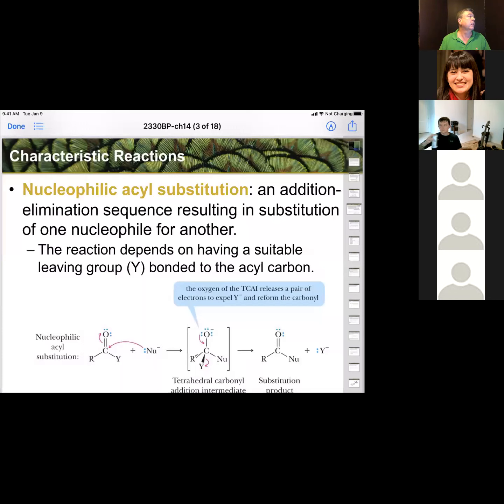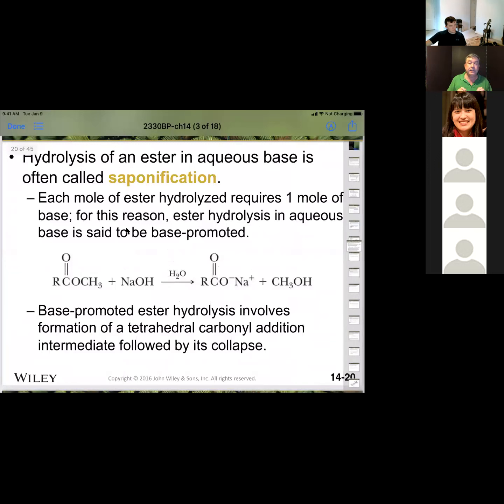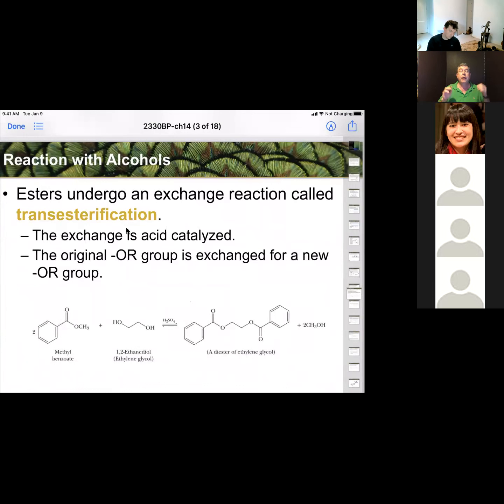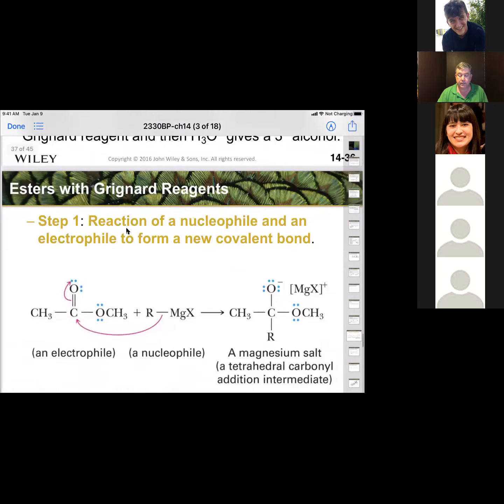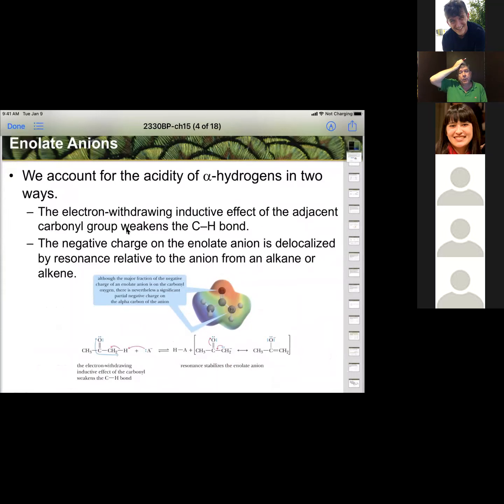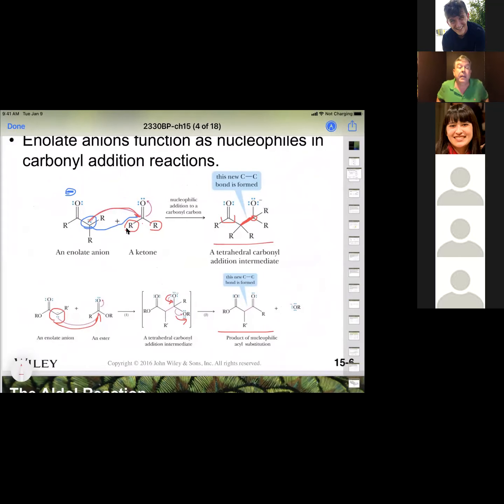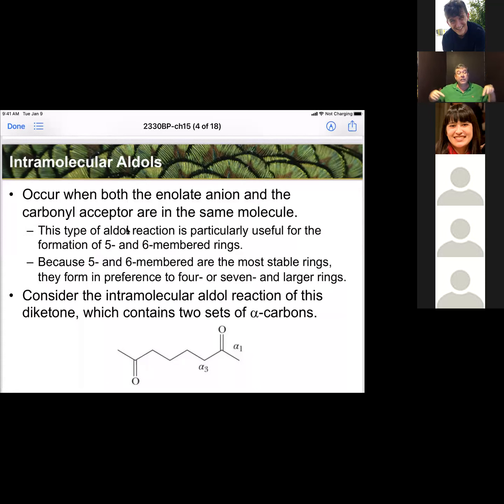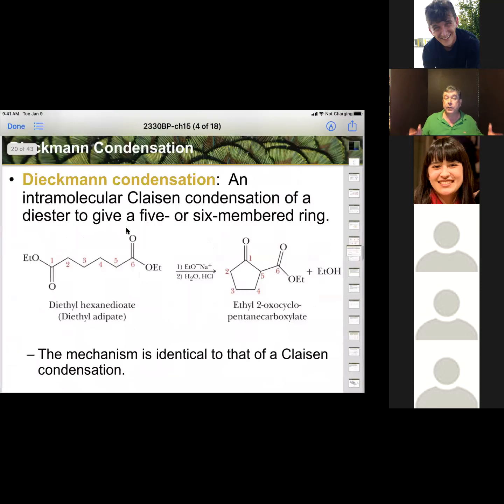CHEM 2330 251 Zoom Lecture April 15, 2021